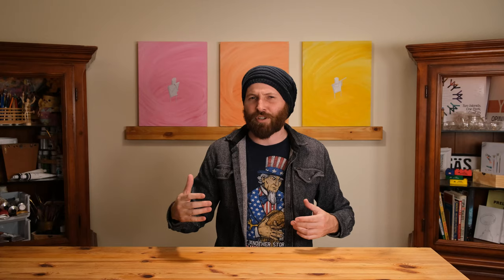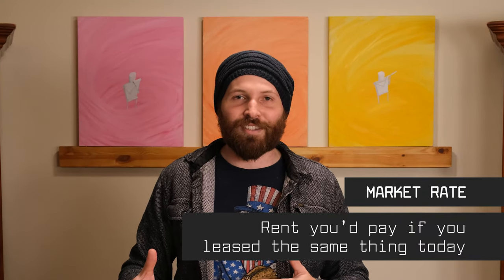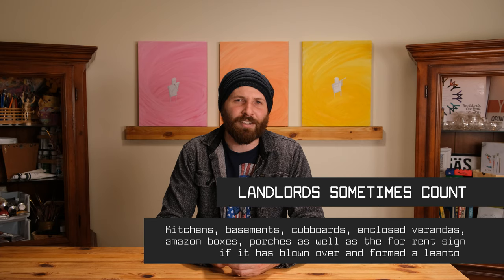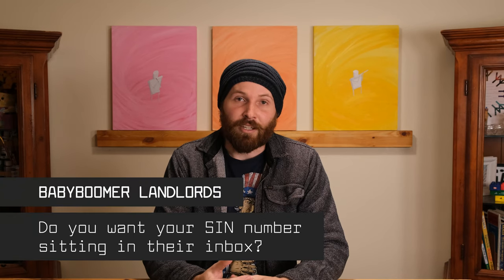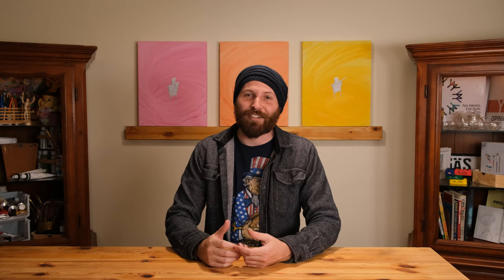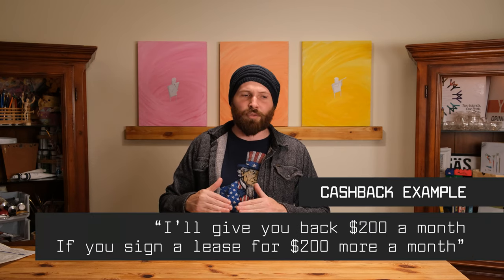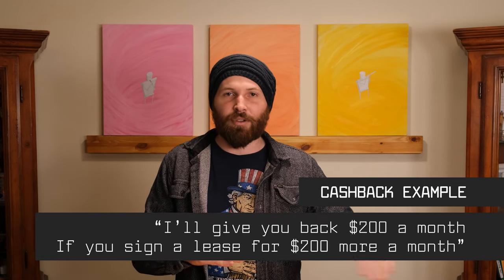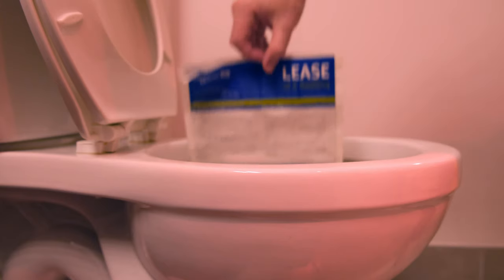Your First Montreal Apartment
Renting in Quebec, what can landlords do and what can you do about that rent hike or broken pipe? Can a landlord ask for a deposit at the start, and kick you out at the end?

A three part series that deals with the most common situations that arise at the start, middle and end of the renting process:

Lease Transfer
Cession de bail et sous-location Montréal (pas de chambre ou de colocation)